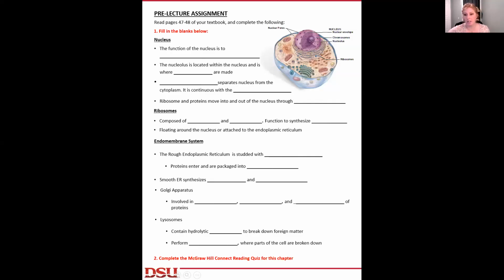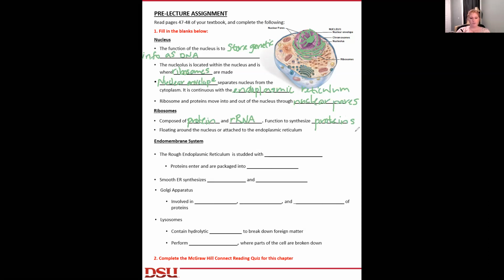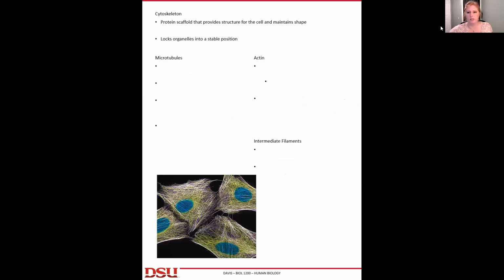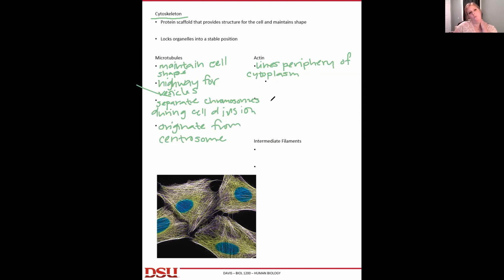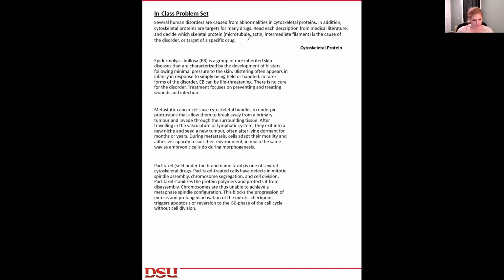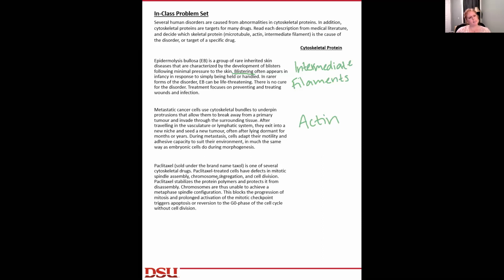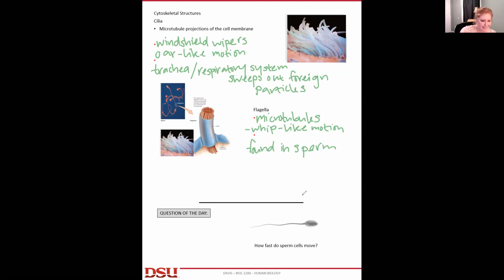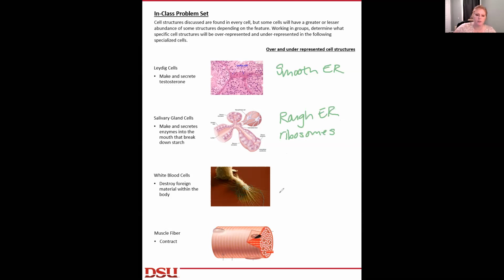BIOL 1200 The Cell II